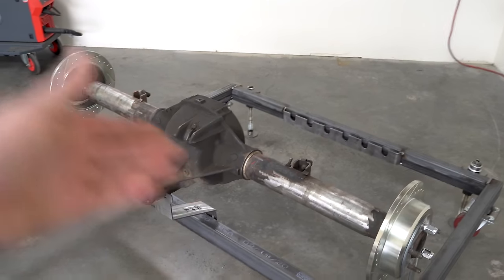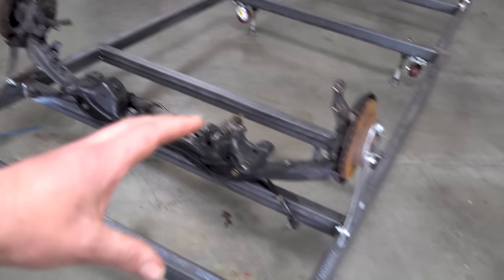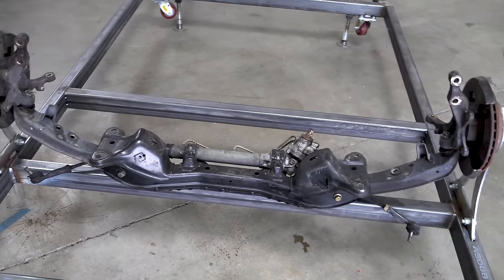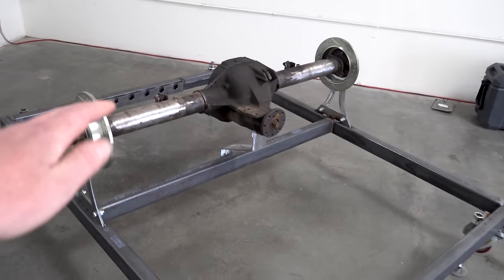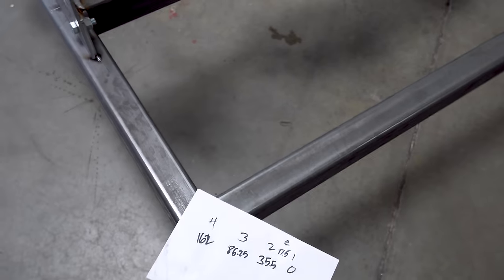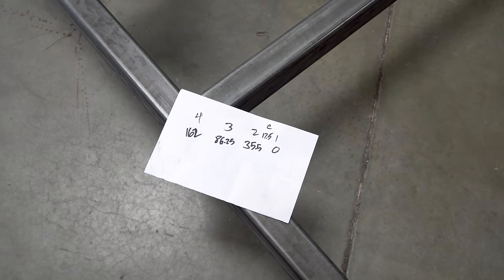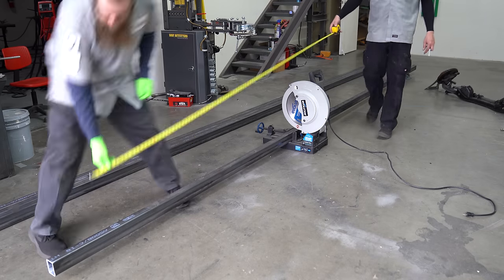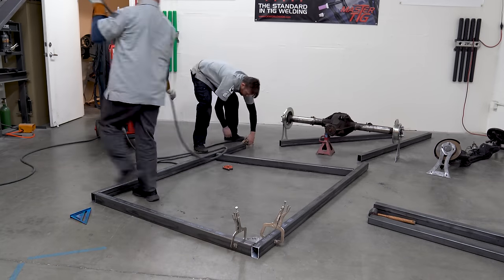Let's Build a Chassis Jig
What better way to kick off a new season of TFS then with a new build? This is all about setting up a chassis jig for Justin's ultimate street/strip/slide build. Follow along and see what it takes to build a chassis from scratch!